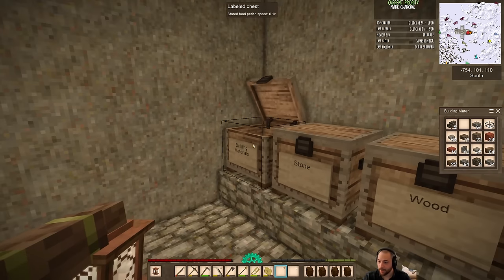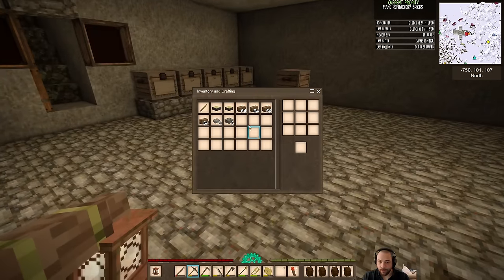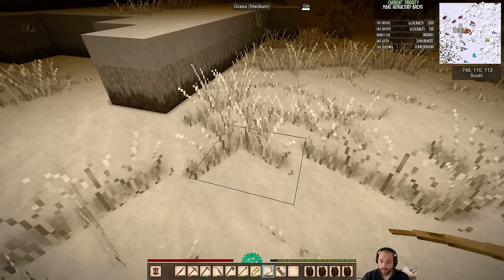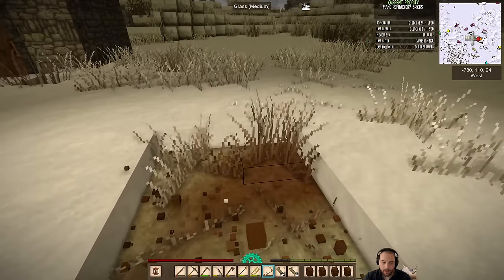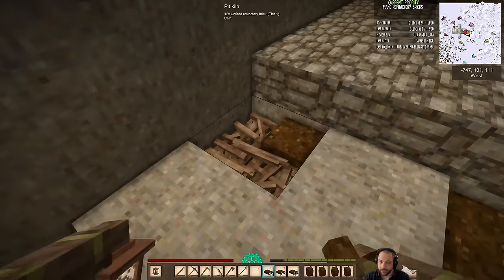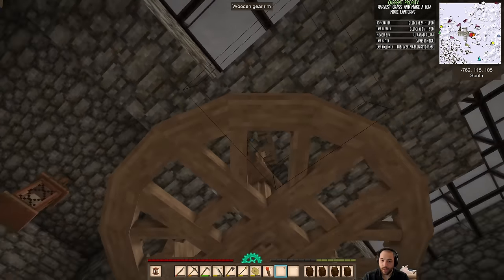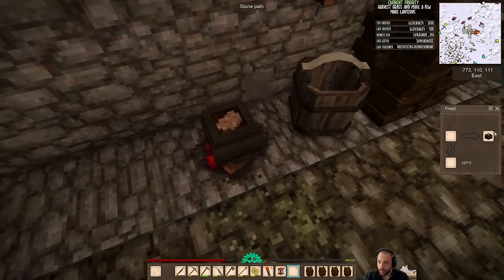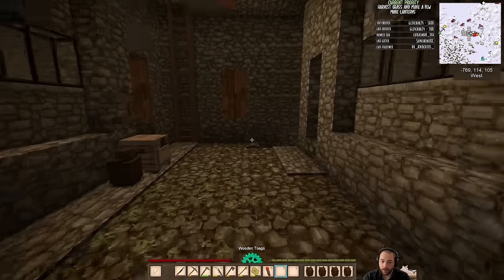Refractory Bricks - Vintage Story // EP87